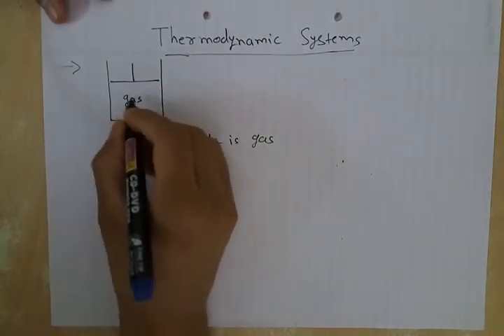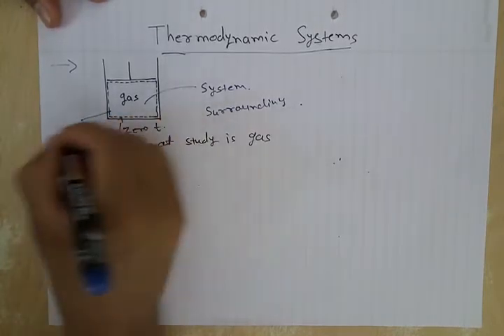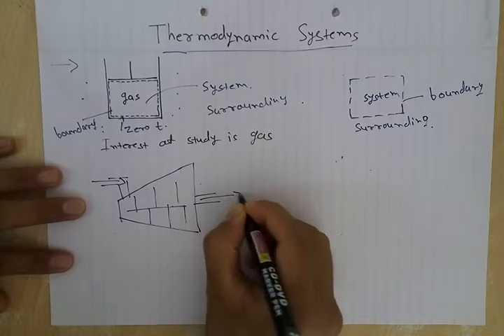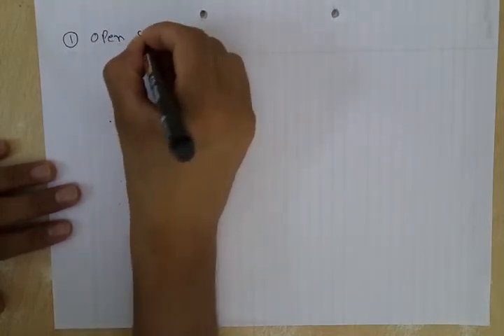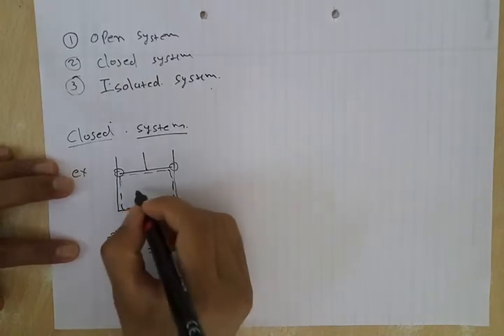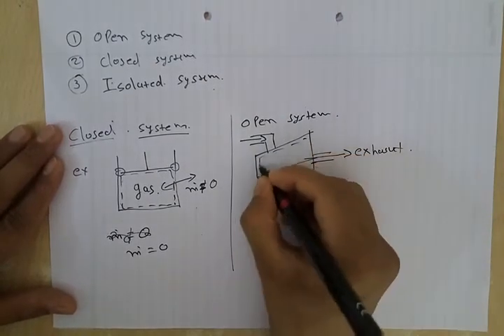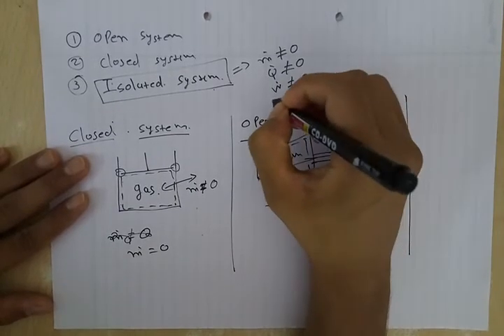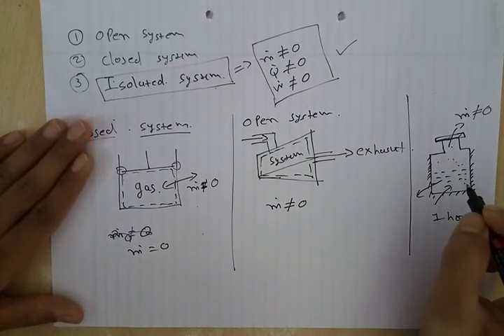thermodynamic systems l thermodynamics l GATE PSU